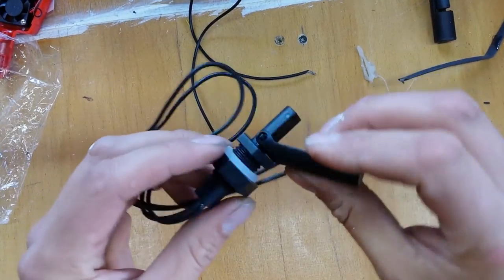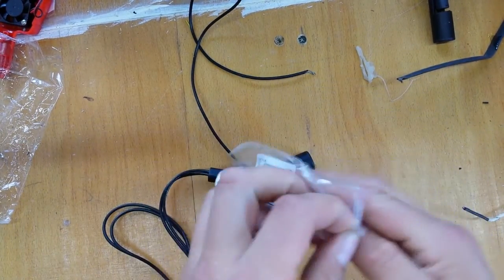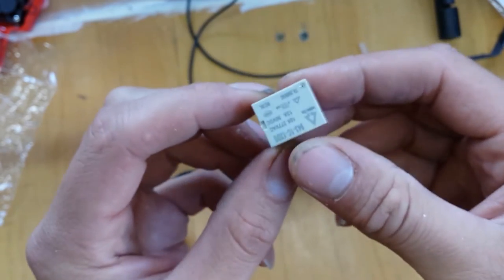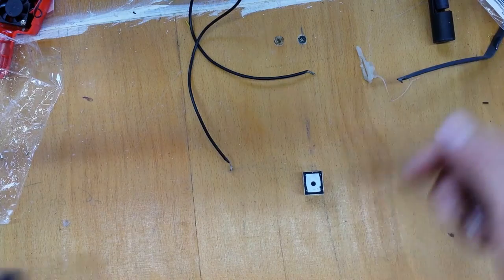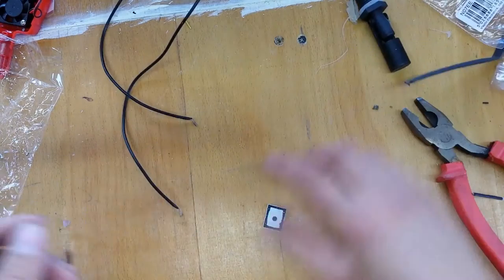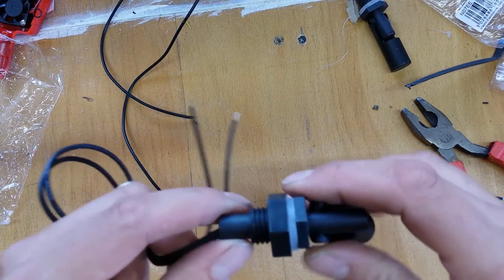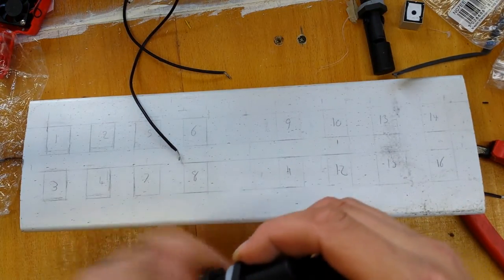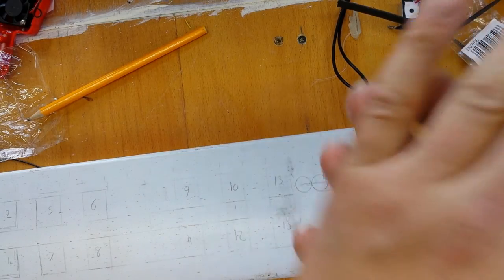Reed sensor float switch and an accident involving paint